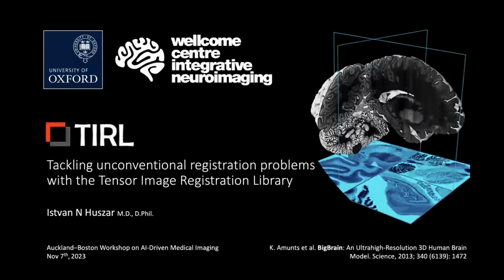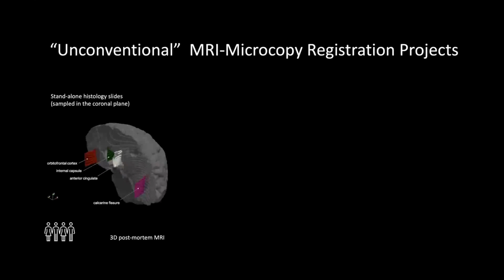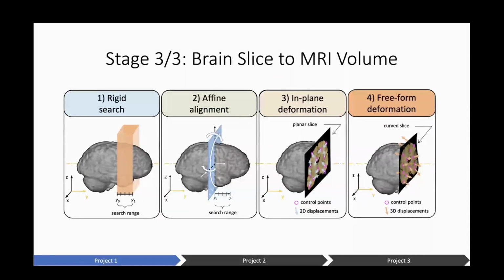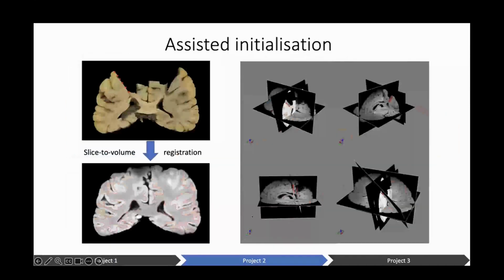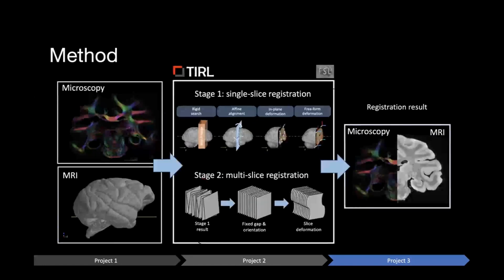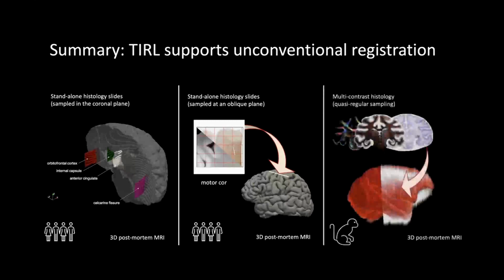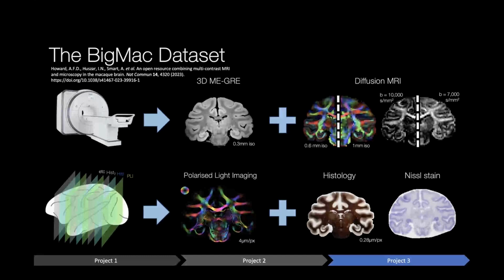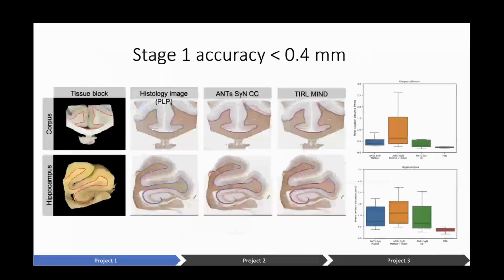Day 2: Istvan Huszar, Auckland-Boston Workshop on AI-Driven Medical Imaging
SPEAKER: Istvan Huszar (Martinos Center, Harvard Medical School)

TALK: Tackling unconventional registration problems with the Tensor Image Registration Library.

Tensor Image Registration Library (TIRL) is an open-source, customisable software framework distributed with FSL, which was designed for prototyping image registration pipelines in unconventional settings. In this talk, Istvan will introduce TIRL, and showcase a few successful applications, with a particular focus on direct 2D-to-3D alignment of microscopy and MR images.

BIOGRAPHY: Istvan N Huszar is a Hungarian-British medical doctor, specialising in neuroimage analysis. He earned his PhD in Biomedical Imaging at the University of Oxford in 2021, and currently works as a postdoc at the Martinos Center for Biomedical Imaging in Boston, MA. Istvan is best known for his work on microscopy-to-MRI registration. He is the lead developer of Tensor Image Registration Library in FSL, which has been used by several labs all over the world, and received multiple summa cum laude awards from the International Society for Magnetic Resonance in Medicine (ISMRM).

WORKSHOP OVERVIEW: We feature 12 talks from researchers in Auckland, NZ, and Boston, MA, USA, showcasing their latest work in AI-driven medical imaging and applications.

Event details:
- Date: November 7th-8th, 2023
- Location: Auckland Bioengineering Institute, Auckland, New Zealand

Explore advancements in medical image processing techniques that have led to a revolution in research, diagnosis and treatment of diseases. This two-day workshop consists of 12 talks from researchers across Auckland, NZ, and Boston, MA, USA, on their latest work in medical image research and their applications.

Keynote Speakers: Juan Eugenio Iglesias, Bruce Fischl, Gregory Sands & Poul Nielsen.

Additional Speakers: Debbie Zhao, Jiantao Shen, Edward Ferdian, Matthew French, Kathleen E. Larson, Istvan Huszar, Yaël Balbastre & Sean I. Young.